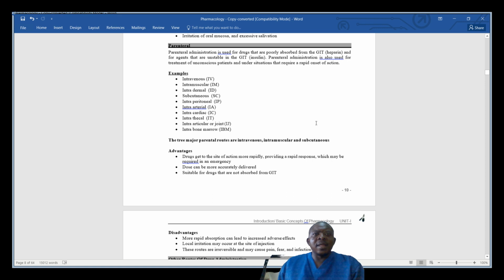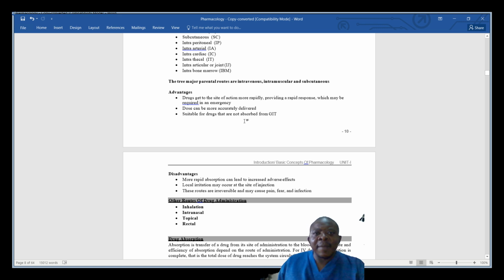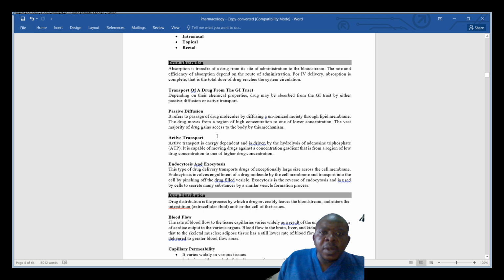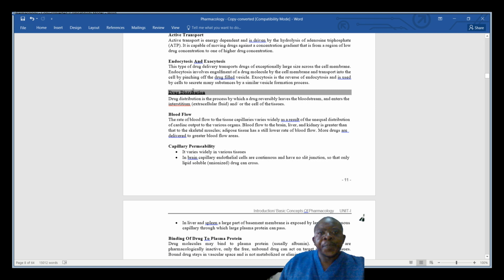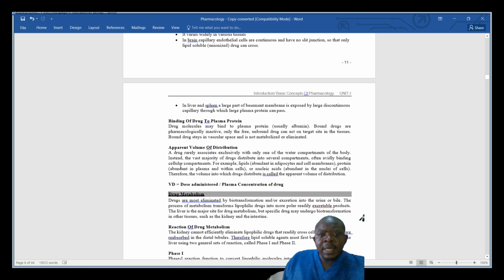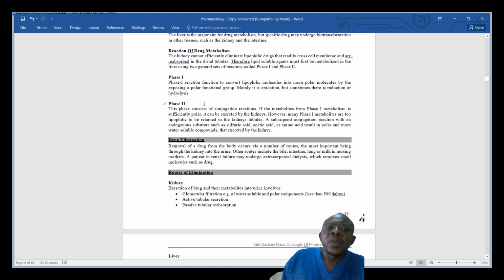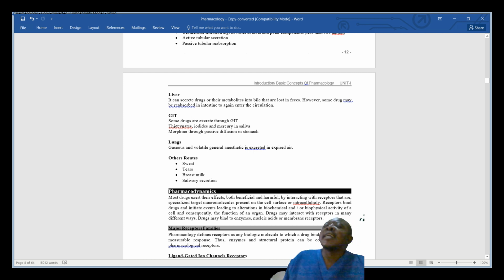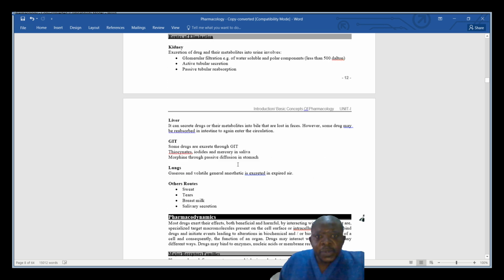PARENTERAL ROUTE OF DRUG ADMINISTRATION AND PHARMACOKINETICS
ROYALTY TELEVISION